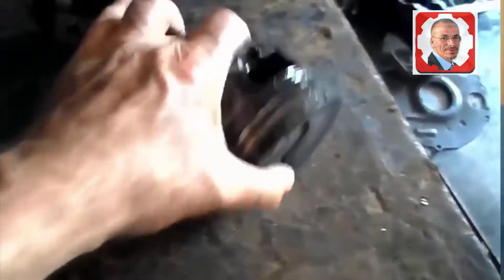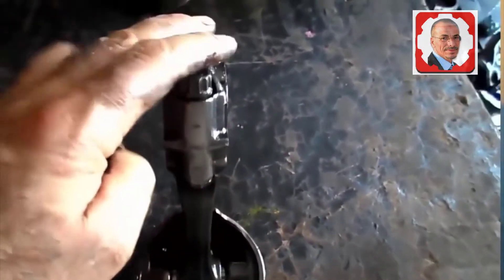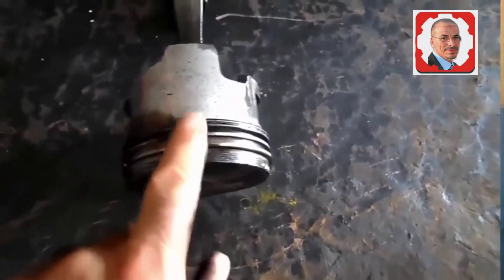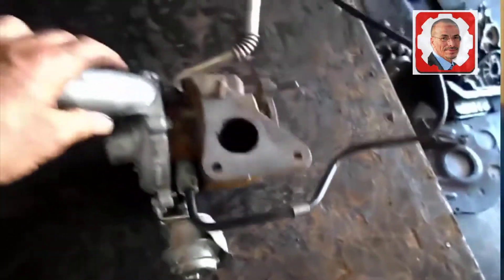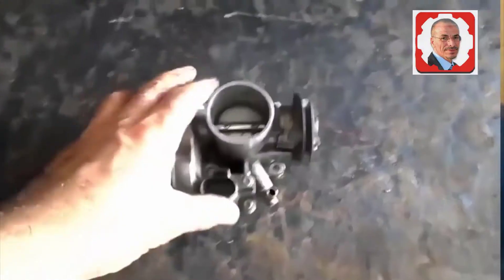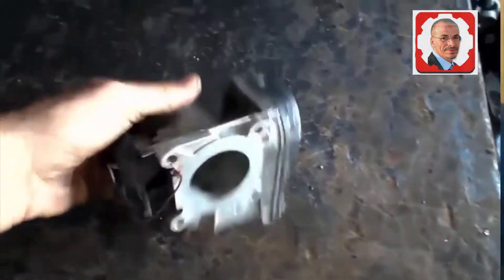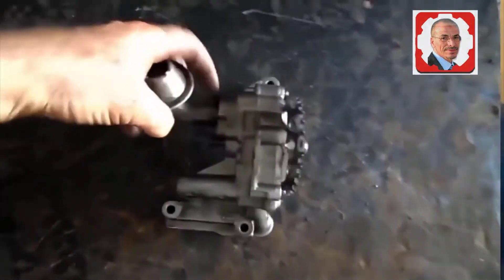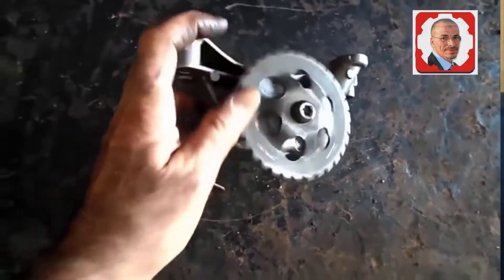أسماء قطع غيار السيارة باللغة الإنجليزية - Names of car parts in English - مكانيك مختار تونس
ميكانيك مختار - يومي - الروتين اليومي - فيديو توضيحي لمشاكل السيارات
نأمل أن تستمتع بالمشاهدة مع فيديوهات قناتنا.
استمتع واشترك في قناتنا. بعد ذلك، يمكنك العثور على المزيد من مقاطع الفيديو التعليمية المتنوعة في الميكانيك وتصليح اعطال السيارات الذكاء الاصطناعي
Bing AI مكانيك مختار تونس
لشراء محرك رقم المحل موجود فى الموقع
MecaniqueMokhtarTunsie
TutorielMécaniqueMokhtar شروحات مكانيك مختار
تعلم كل شيئ مع مختار - MecaniqueMokhtarTunsie
تعلم كل شيئ مع مختار
اخوانى ابنائي..
 ارجو نشر الفيديوهات لتعم الفائدة على الجميع بعون الله سبحانه وتعالى
من يريد ان يتعلم تصليح السيارة بنفسه من الميكانيك للكهرباء  صيانة السيارة
اقدم لكم هذه المجموعة المهمة من الفيديوهات وباللغة العربية تعلمك وتأخذ بيدك لمعرفة عالم السيارة ومايدور فيها .. والاهم ان تعرف وتشخص الخلل بحيث لا يخدعوك او تظلل من قبل بعض...؟؟؟؟
 فتعلموا منها ماتشاؤون وكل فيديو يختلف عن الاخر ولو نفس المسمى  ولكنه يختلف في المضمون ايضاً .. ستلاحظ ذلك عندما تشاهده
 ولاتنسوني من صالح دعائكم حتى وان لم يكن هناك تعليق فدعو لي ولكم بالمغفرة ودخول الجنة امين اللهم امين لي ولكم ولوالدينا ولجميع المسلمين امين MecaniqueMokhtarTunsie chat gpt
Coupe de France
Ukraine
قرعة دوري ابطال افريقيا
طقس جدة
الجزائر
Messi
تونس
ترند
نادي برشلونة • ريال مدريد • كأس الملك • الكلاسيكو • لا ليغا • تشافي هيرنانديز
Ana Obregón
“اَللّهُمَّ حَبِّبْ اِلَيَّ فيهِ الْإحسانَ، وَكَرِّهْ فيهِ الْفُسُوقَ وَالعِصيانَ وَحَرِّمْ عَلَيَّ فيهِ السَخَطَ وَالنّيرانَ بعَوْنِكَ ياغياثَ المُستَغيثينَ. “اللَّهُمَّ لَا تُؤاخِذْنِى فِيهِ بِالْعَثَرَاتِ، وَأَقِلْنِى فِيهِ مِنَ الْخَطَايَا وَالْهَفَوَاتِ”